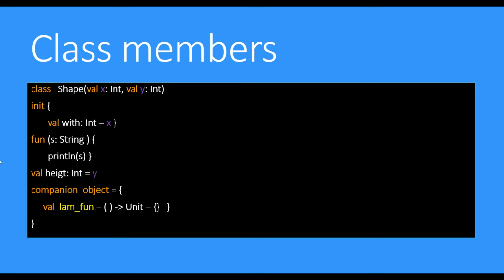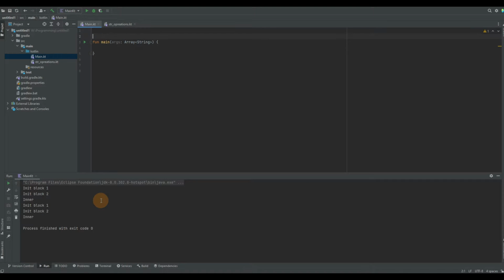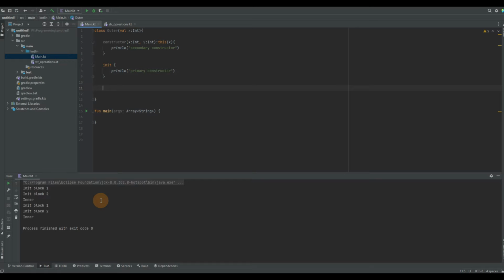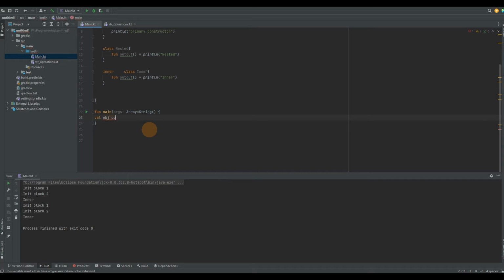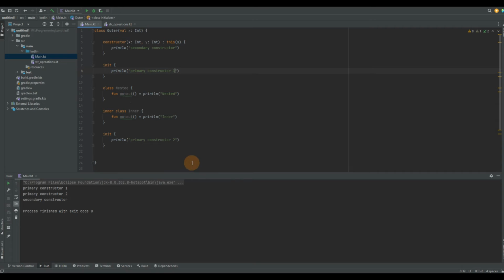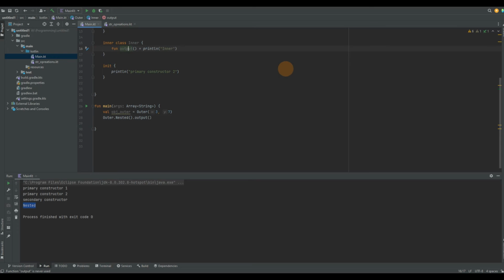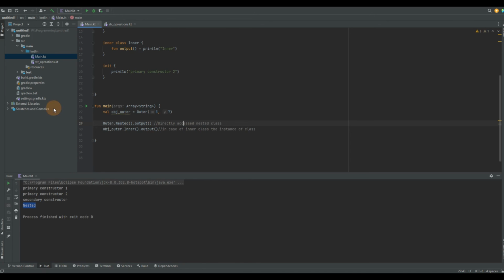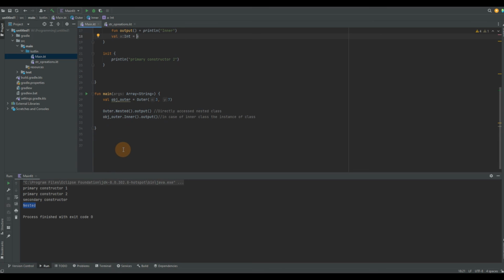Brief Introduction to Kotlin part 10. Class members.